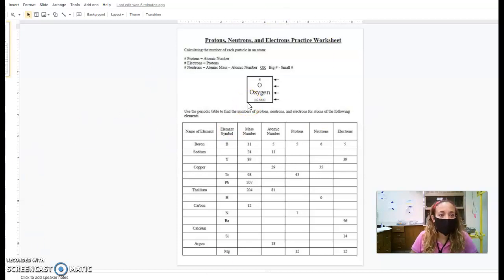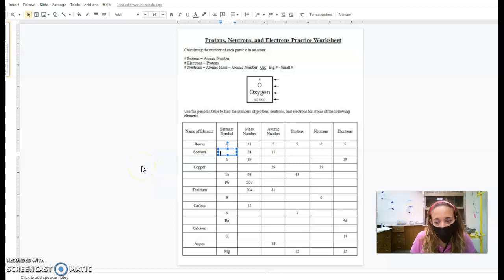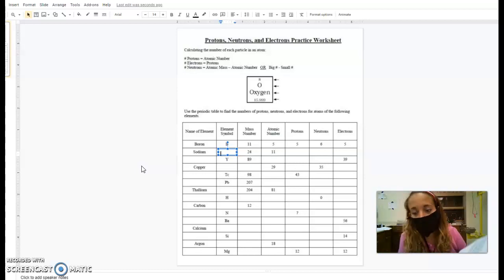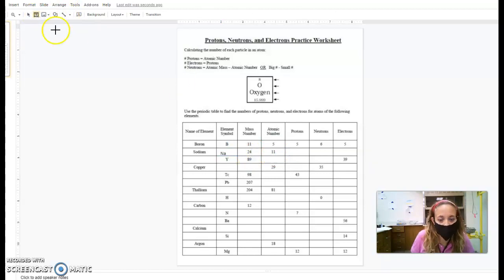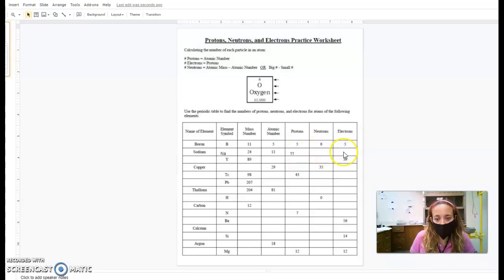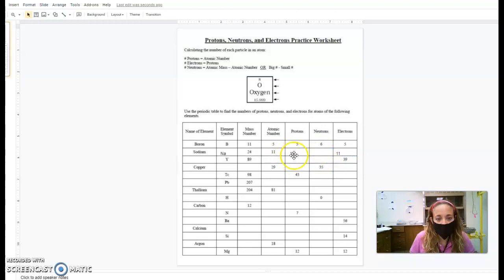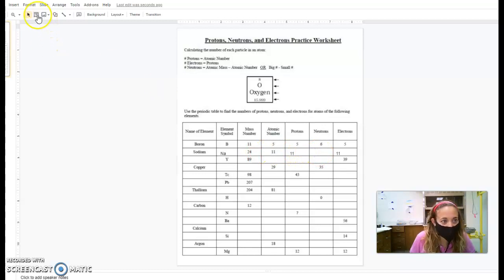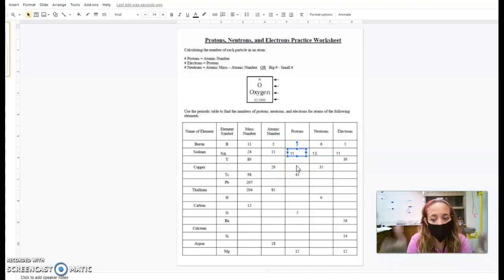How to type on the Worksheet